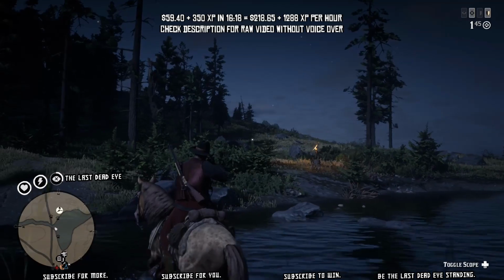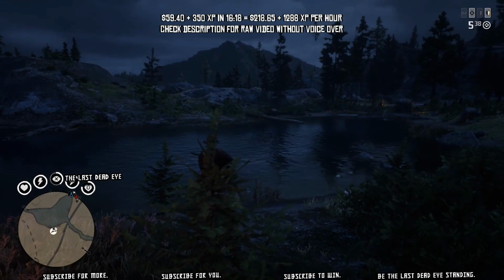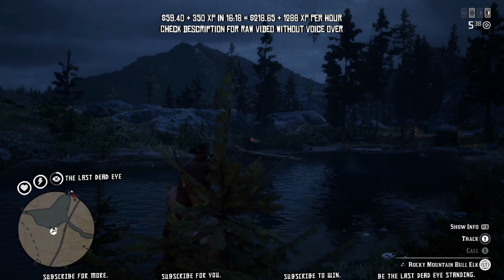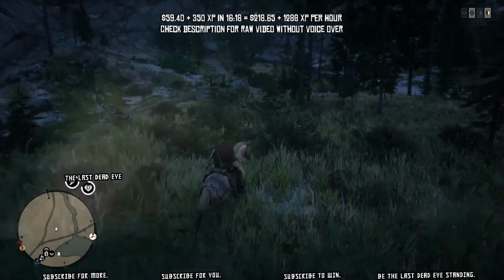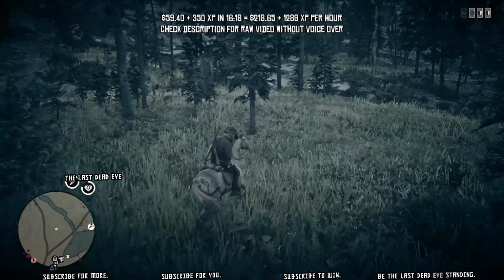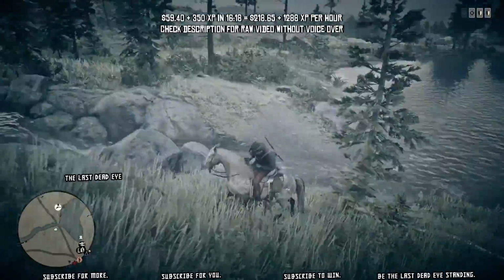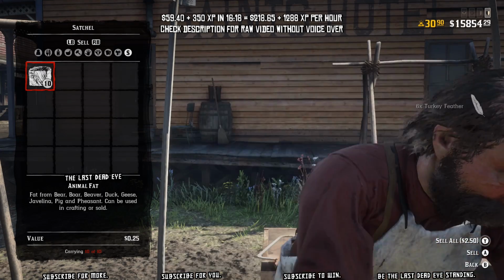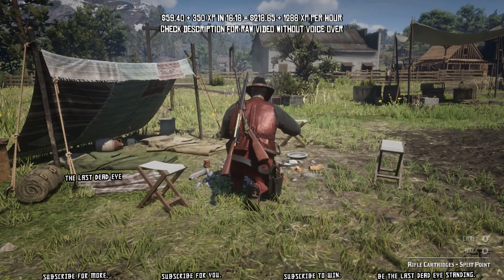💰 New Method RDR2 Online 💲 Earn Money and Rank Up Hunting Earn Treasure Map Gold NO Glitch Exploit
A entry into my RDR2 Hunting VLOG "The Return of the Dead Eye"